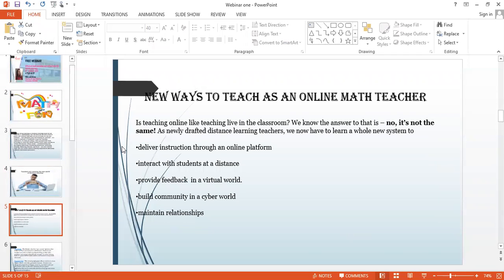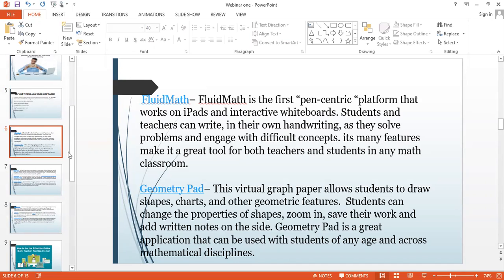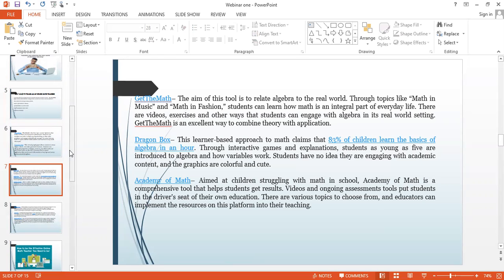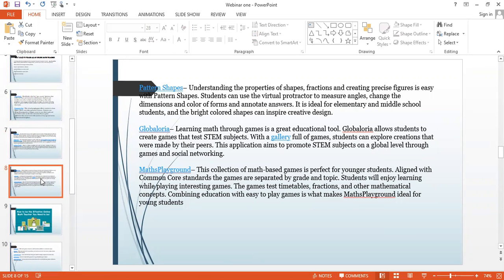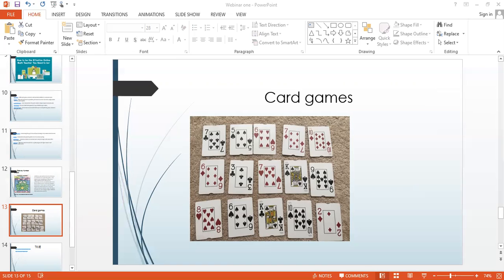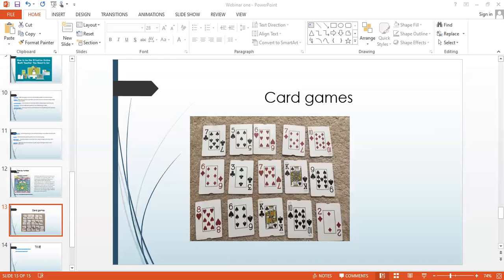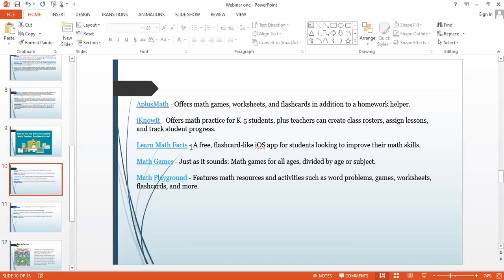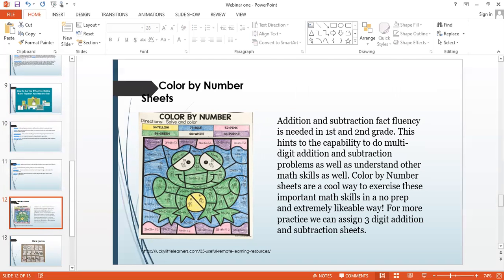WockhardtGlobalSchool Lata Borkar Effective math activities and virtual tools for remote learning